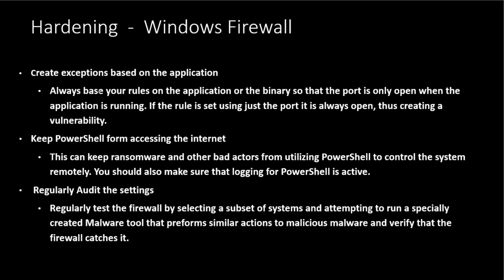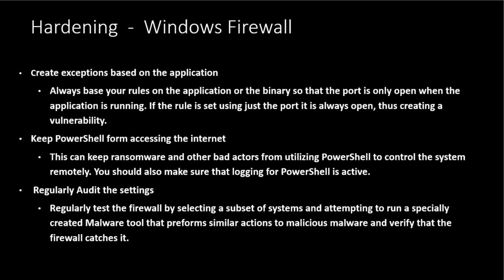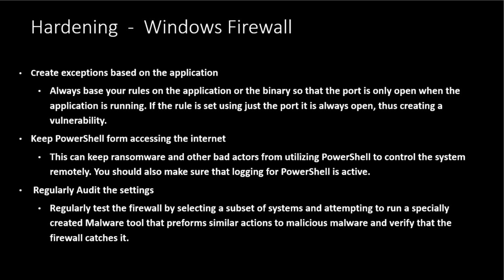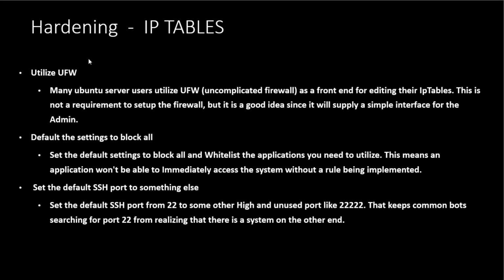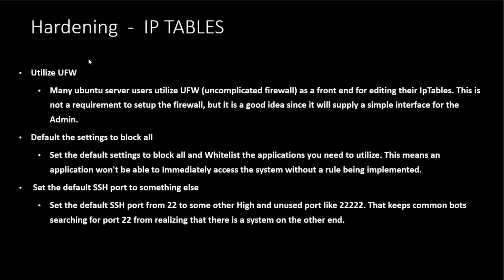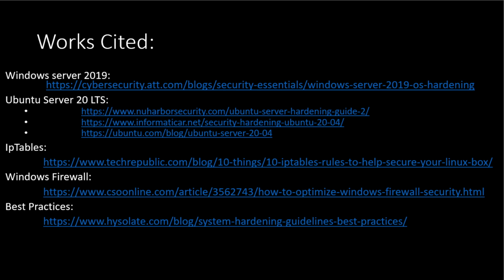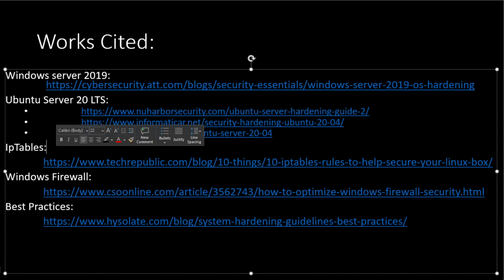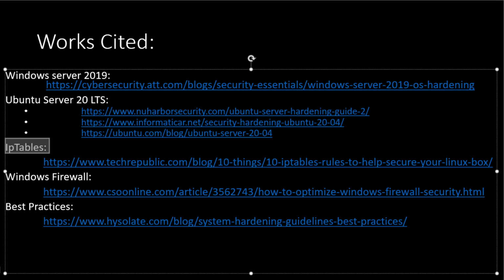Assignment 1 (Part 2) for CYBR 4220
Since I hit the limit for 10 min on YouTube i had to split it up.